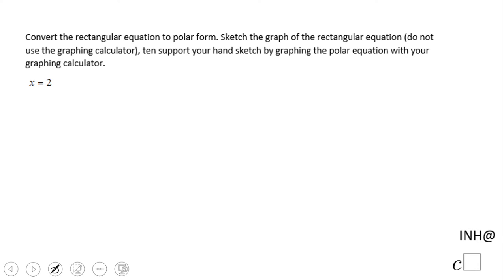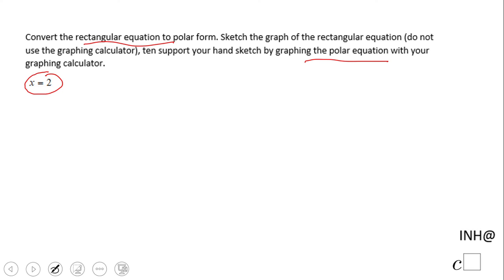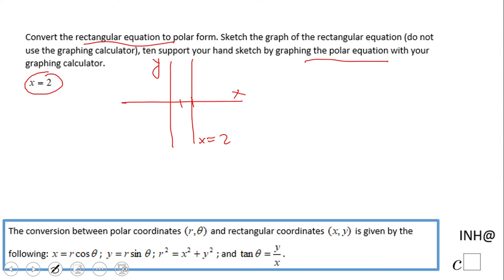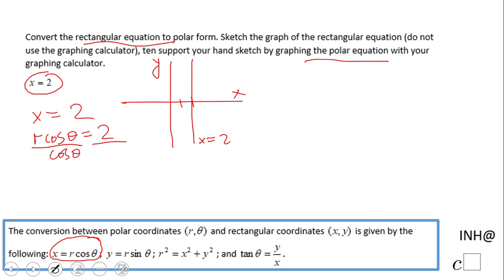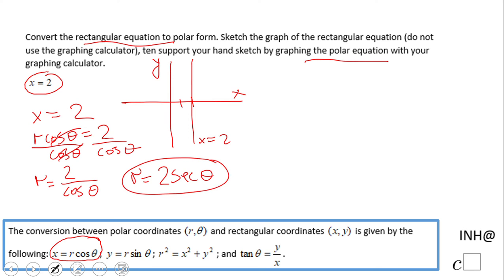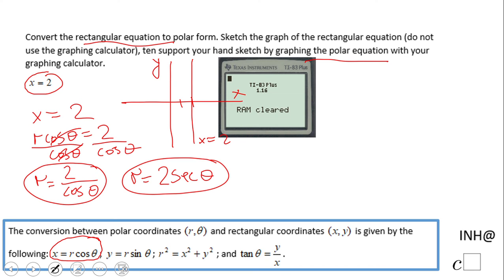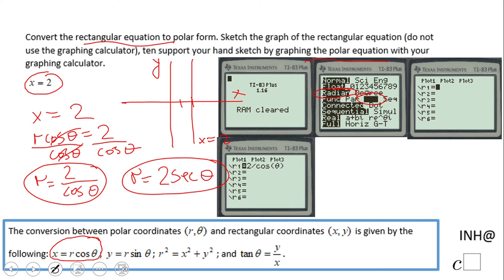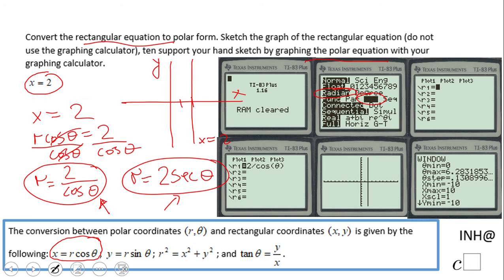INH: Polar Curves: Conversion #4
This is an example of converting a rectangular equation into a polar equation.